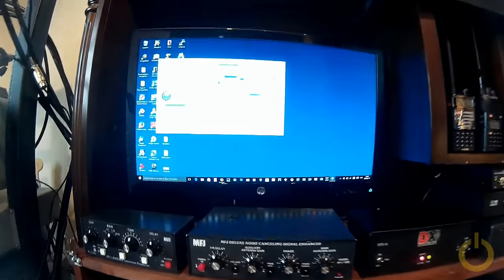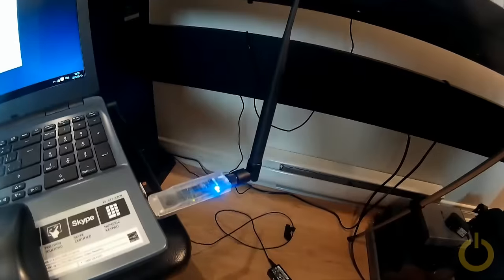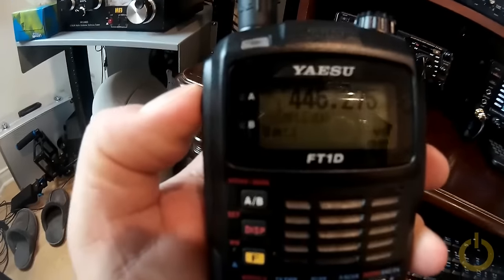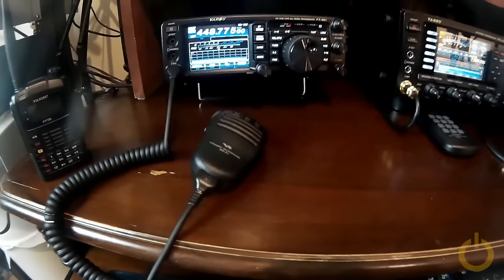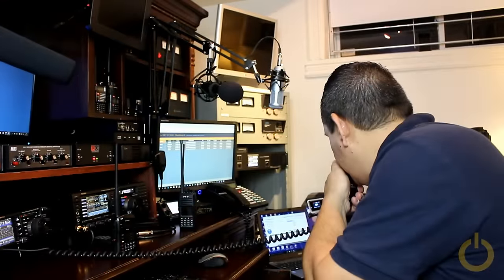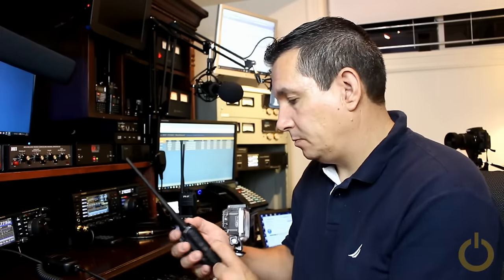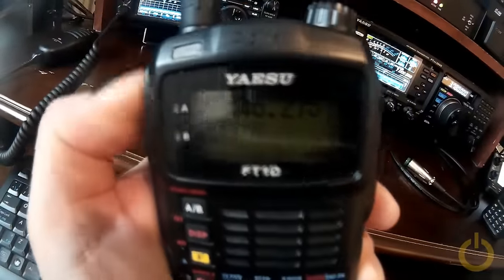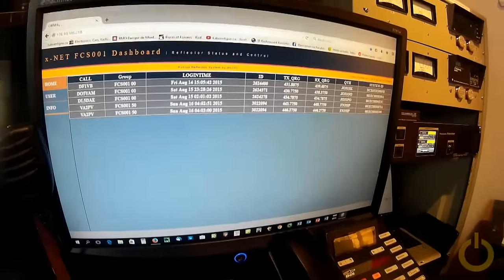Part 1 - Helitron DV4mini C4FM tests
Here’s my first tests with the DV4mini.  I made a link with 2 sticks between a simplex frequency and my repeater through the Internet.  With two sticks I’m able to reach my repeater from any Internet connection without losing any information (data).

This is a great UHF digital hotspot.  It’s also the first supporting C4FM.  Very promising technology.

73 de Pascal VA2PV